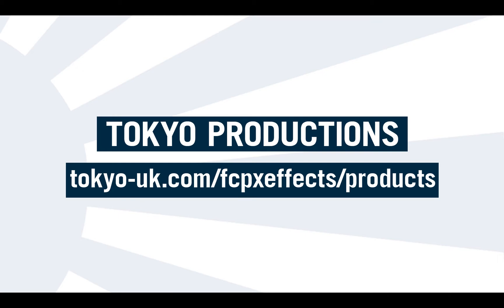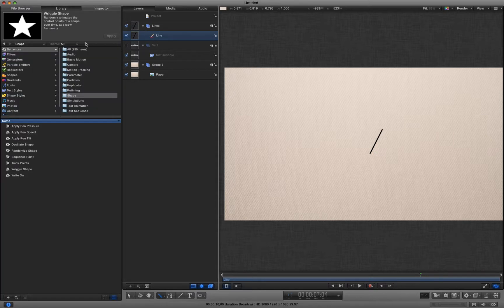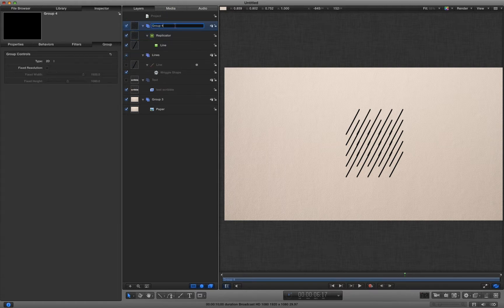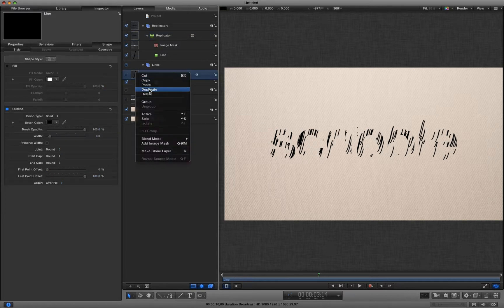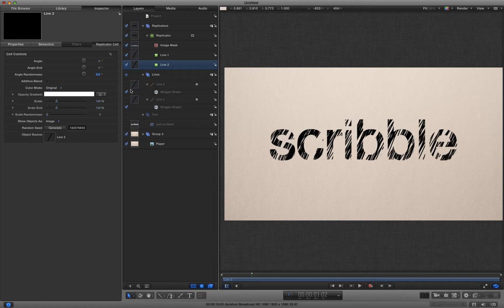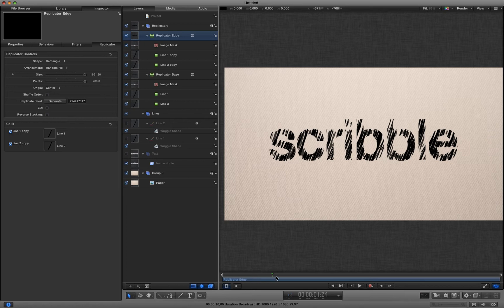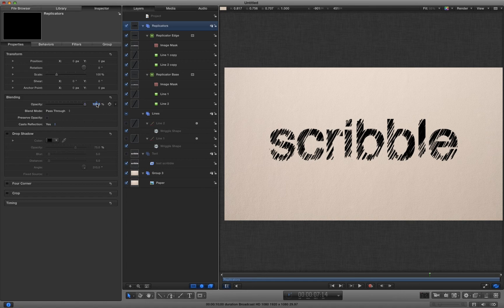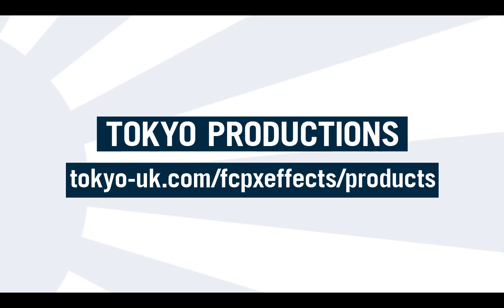Apple Motion 5: Scribble Effect Tutorial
How to create a scribble effect in Motion 5.  Easy enough to do in After Effects with the built in filter but here are some techniques you can use to get pretty close with Motion.